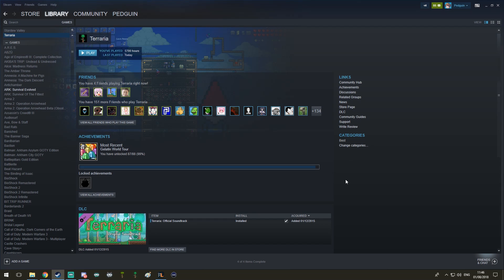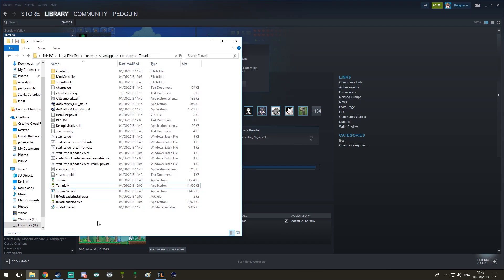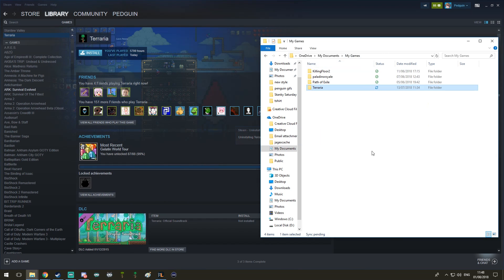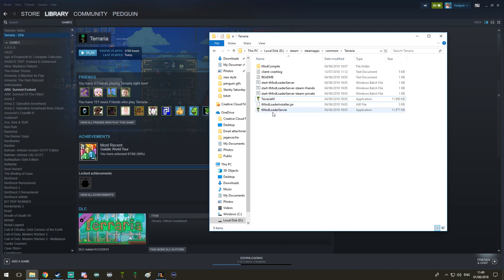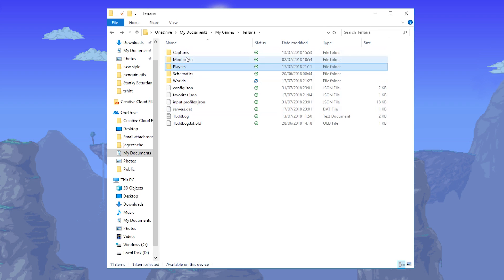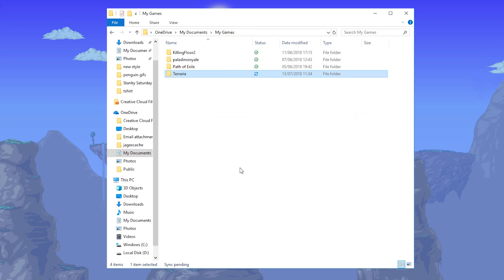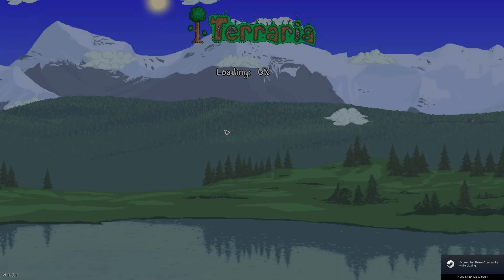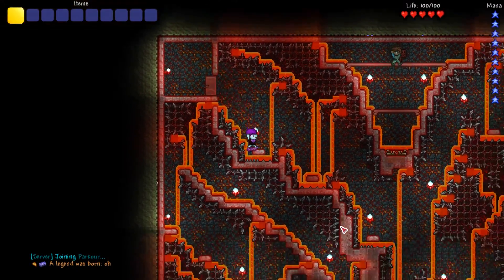tModLoader: How to REMOVE mods!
This is a guide to show you how to UNINSTALL tModLoader.

--- Text Guide ---
Right click Terraria on steam = Uninstall = Delete

THIS DOES NOT DELETE YOUR CHARACTERS/WORLD

YOUR VANILLA & MODDED CHARACTERS ARE SAVED SEPARATELY

WATCH THE VIDEO WITHOUT SKIPPING IF YOU'RE CONFUSED.

--- Possible Steam Folder Locations ---
Possibility 1 - C:\Program Files\Steam\
Possibility 2 - C:\Program Files (x86)\Steam\

Worlds & Players - C:\My Documents\My Games\Terraria

⋆  Question: Will uninstalling Terraria remove my world and folders?
✔ Answer: No, the worlds & players folder are separate to the normal files.